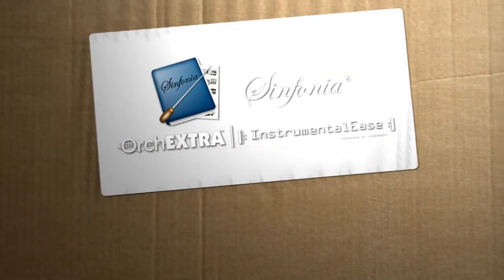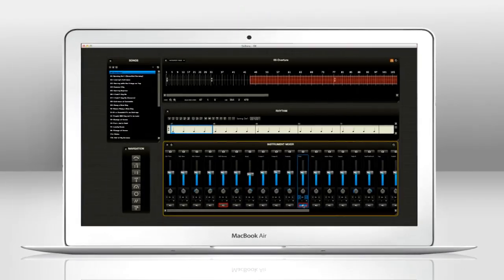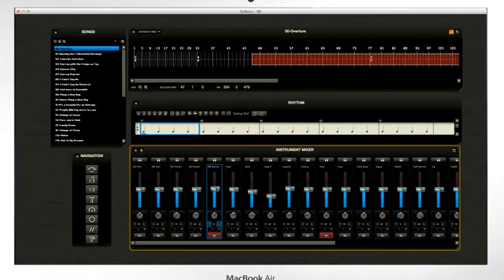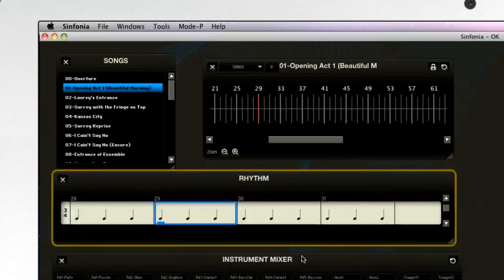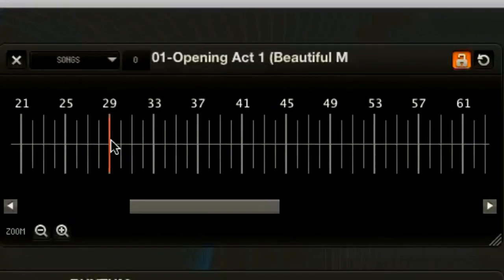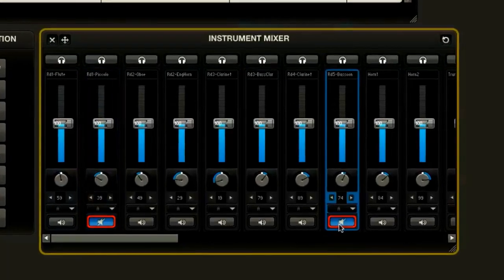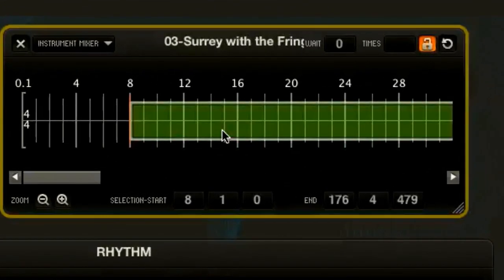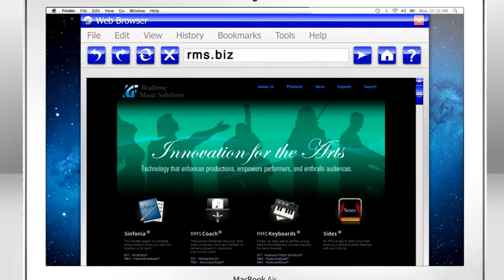Sinfonia 2 - Editing Overview (r)